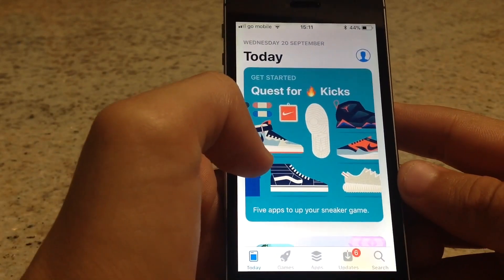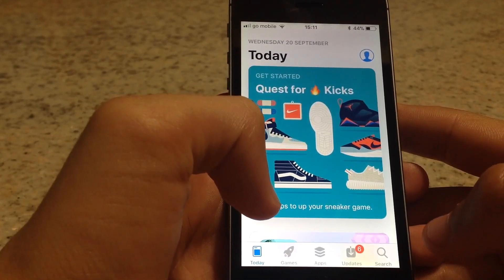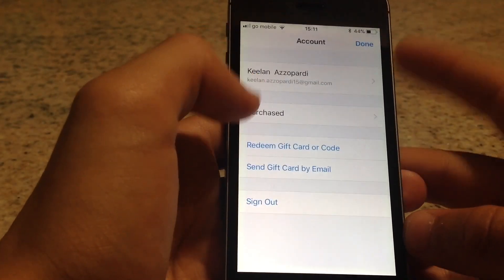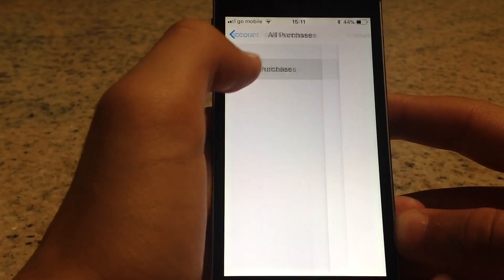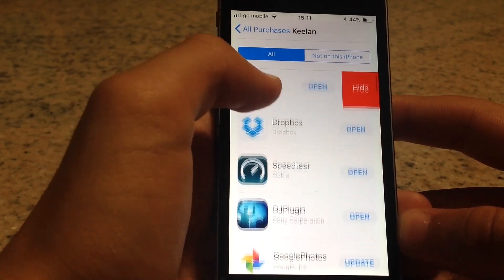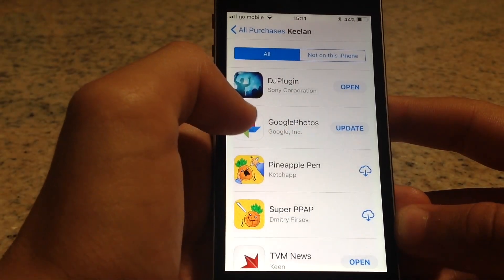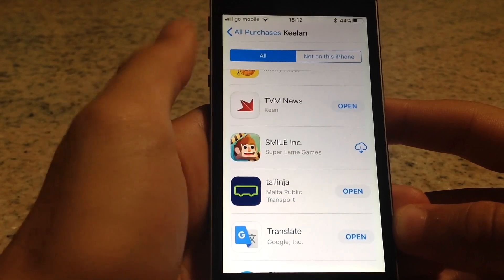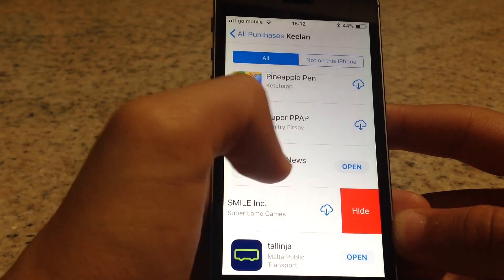How To Delete/Clear App Purchase History From App Store From iPhone,iPad & iPod Touch [2019/iOS 12-]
SHARE & LIKE the video to be a HERO4LIFE